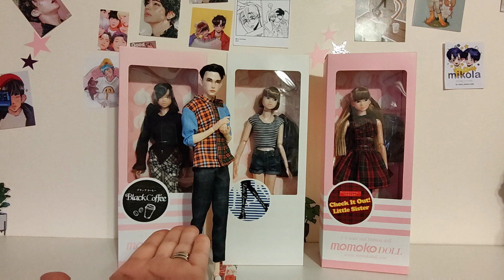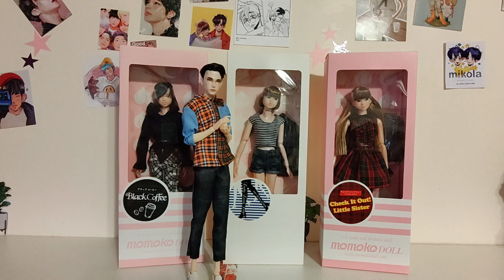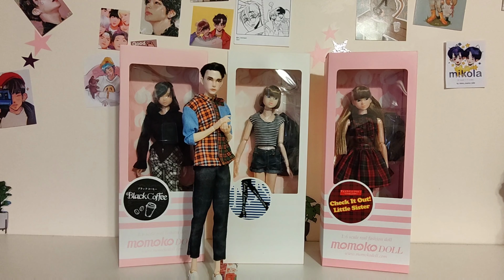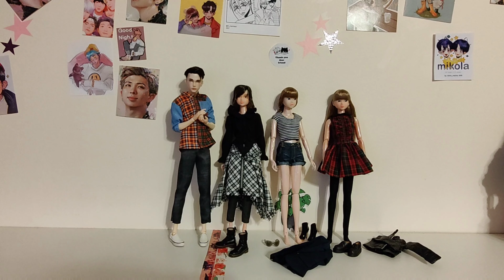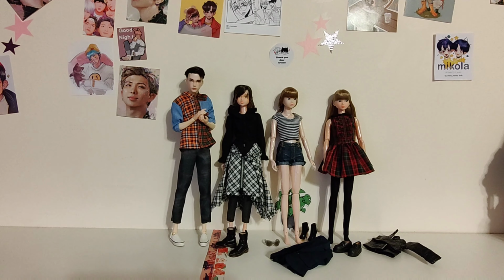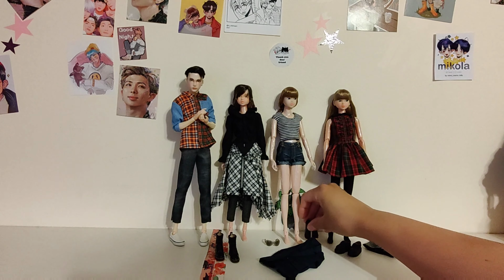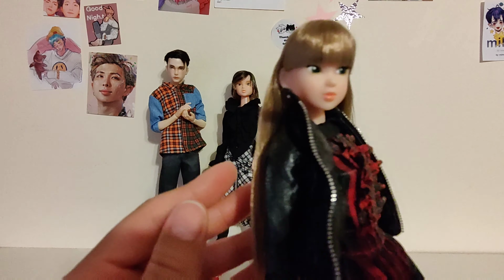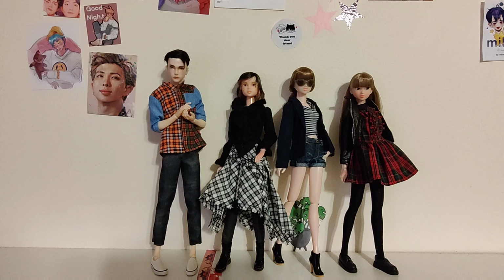PETWORKS Momoko's Unboxing x3!!!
Hi guys! I hope you enjoyed this short and sweet unboxing! They are all so amazing! If you have any questions, please DM or leave them for me in a comment.